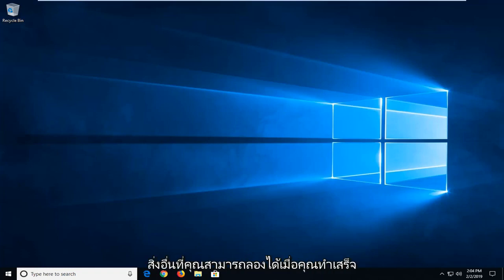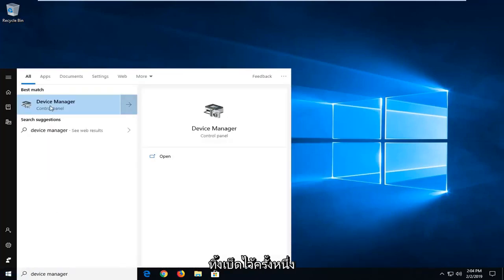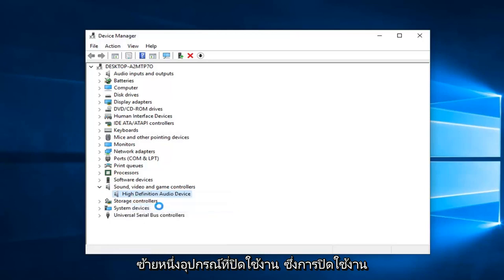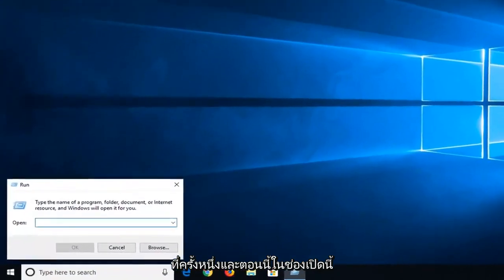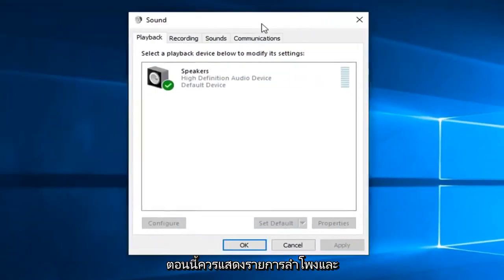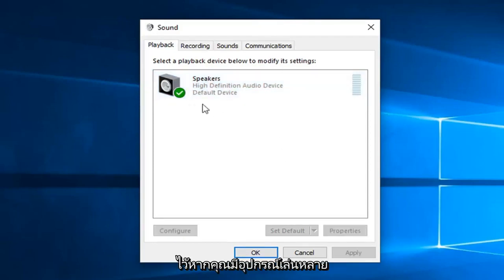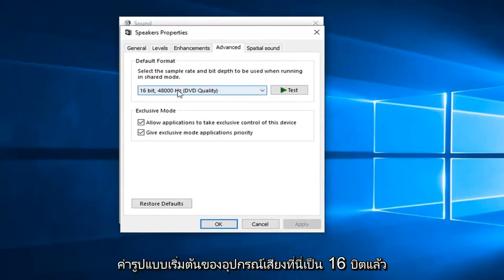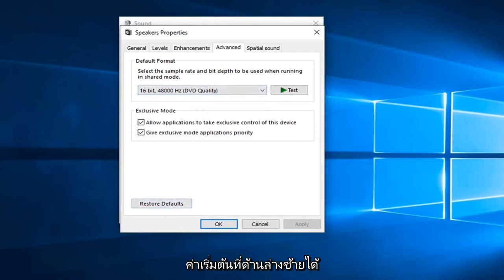ข้อผิดพลาดในการเรนเดอร์เสียง โปรดรีสตาร์ทคอมพิวเตอร์ของคุณ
ข้อผิดพลาดในการเรนเดอร์เสียง 'โปรดรีสตาร์ทคอมพิวเตอร์ของคุณ' แก้ไข [บทช่วยสอน]

ผู้ใช้ Windows หลายคนรายงานว่าเห็นข้อผิดพลาดของตัวแสดงเสียง โปรดรีสตาร์ทคอมพิวเตอร์ของคุณ” เมื่อใดก็ตามที่พวกเขาพยายามเล่นวิดีโอ Youtube ปัญหานี้ไม่ได้เกิดขึ้นเฉพาะกับ Windows รุ่นใดรุ่นหนึ่งและมีรายงานว่าเกิดขึ้นกับเว็บเบราว์เซอร์ต่างๆ รวมถึง Chrome, Opera, Edge และ Mozilla Firefox ผู้ใช้ที่ได้รับผลกระทบรายอื่นรายงานว่าปัญหายังเกิดขึ้นเมื่อฟัง iTunes หรือเมื่อใช้เครื่องเล่นเสียงในตัว